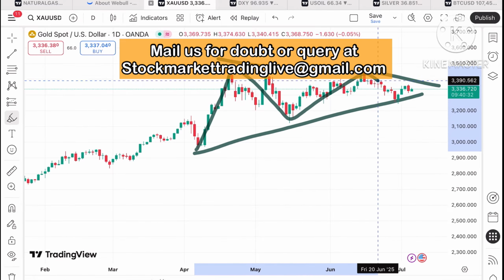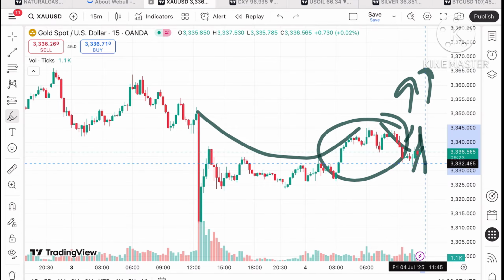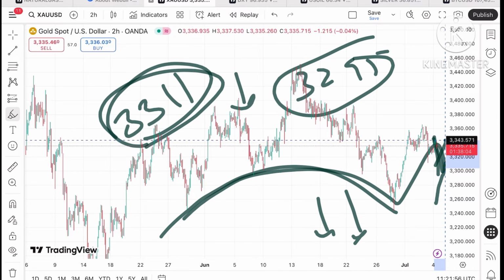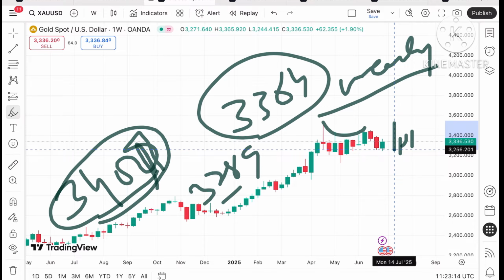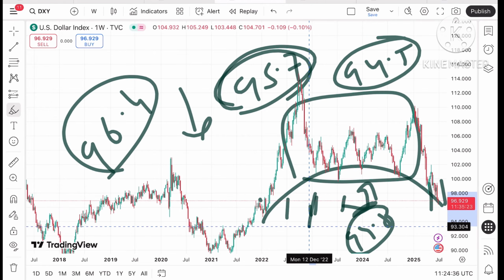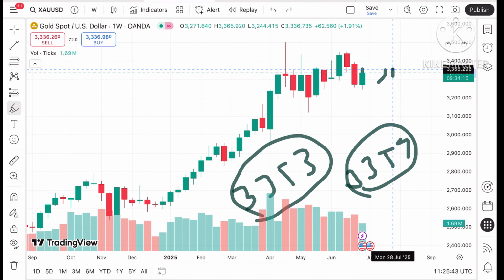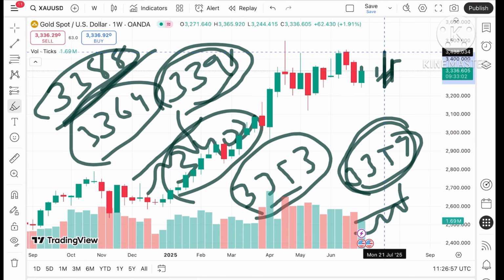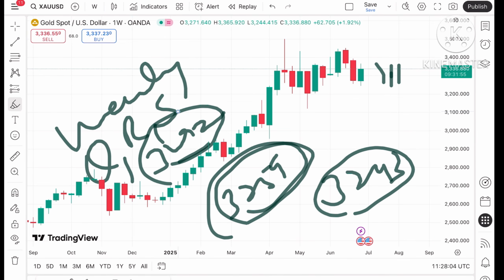7 - 11 July 2025 | Gold Price Prediction Next Week | XAUUSD Analysis Today | XAU/USD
Gold Forecast | 7 - 11 July 2025 | Gold Price Today | XAUUSD Trading Strategy | XAU/USD | Xãu | Xauusd chart | Xauusd live

Gold Price Analysis for 7 - 11 July 2025 | Gold Price Outlook in 7 - 11 July 2025 | Is This The Best Time To Invest In Gold | April 2025 | XAUUSD forecast | gold price next week

XAU/USD Trading Strategy | July 2025 | Gold Rate Today | XAUUSD Analysis Today | XAUUSD | XAUUSD Live

UPI : deepakzbro@axisbank

xauusd forecast,
7/7/25 - 30/7/2025